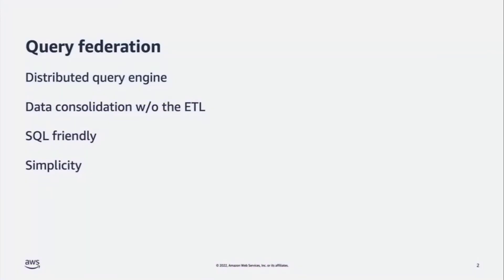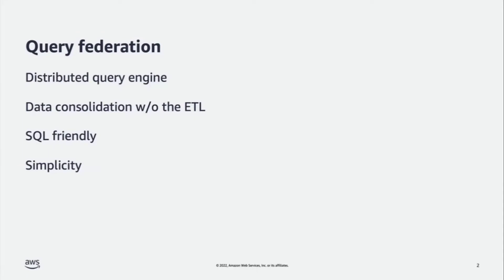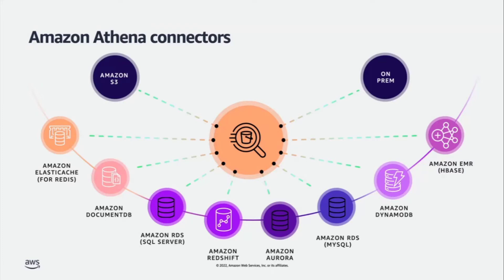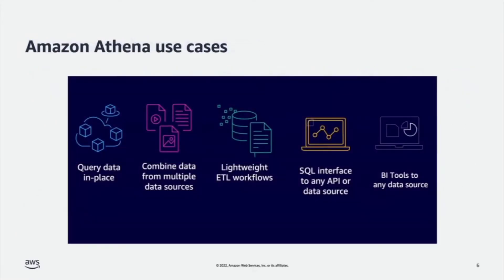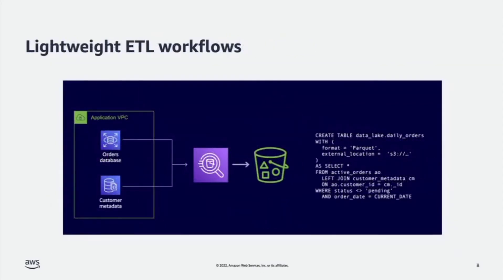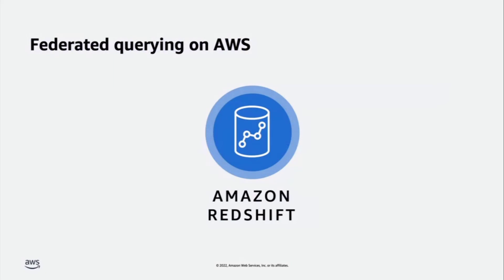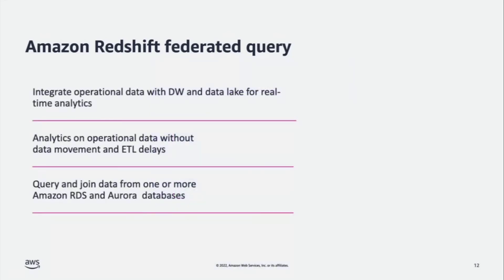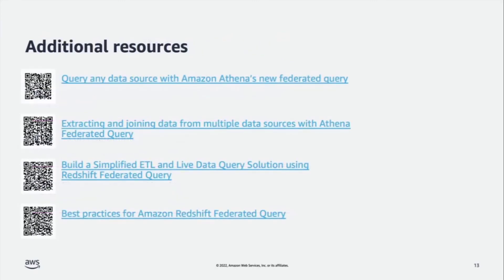Interactive and Federated Querying using Amazon Athena and Redshift - AWS Analytics in 15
As a developer or analyst, you are dealing with tons of data in various data sources whether it sits in your data lake, operational databases, on premise and other cloud systems and third party applications. Harnessing value out of this data within your analytics system is getting more and more challenging, taking time away from your daily work. Learn how Amazon Redshift and Amazon Athena can help you overcome these challenges with federated querying right into these disparate data sources, without moving or copying data and generating high performance analytics and insights.

Learning Objectives:
* Objective 1: Learn why federated querying is important and how Amazon Redshift and Amazon Athena helps you access data in place and analyze all your data.
* Objective 2: See how to analyze all your data in place, without moving or copying the data with Amazon Redshift and Amazon Athena.
* Objective 3: Dive into Amazon Athena's and Amazon Redshift's capabilities to query across data sources.